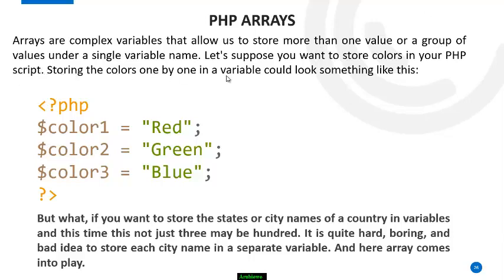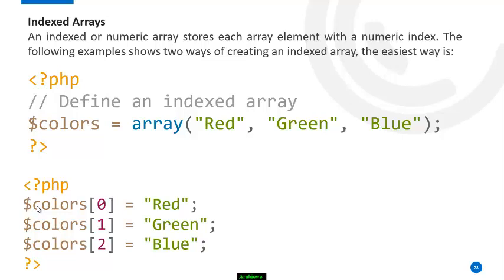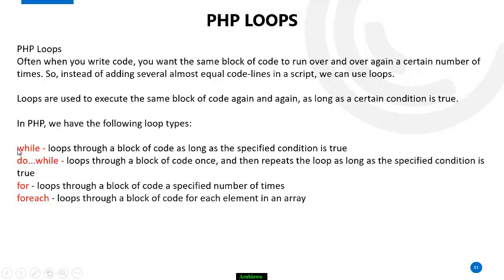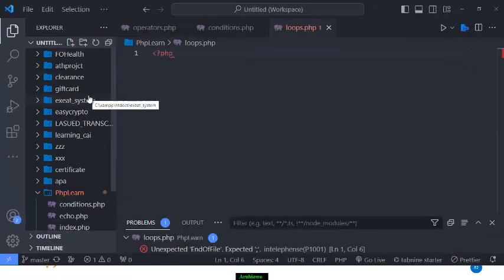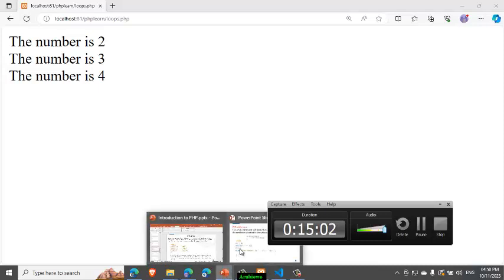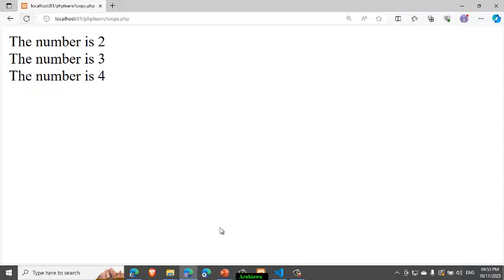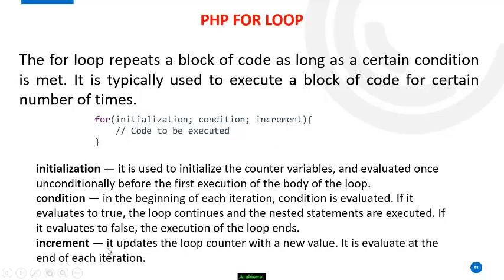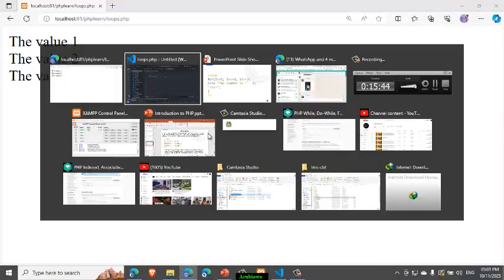PHP Arrays & Loops Tutorial 6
Here you will learn the concept of PHP Arrays to store multiple values into a single variable & PHP Loops